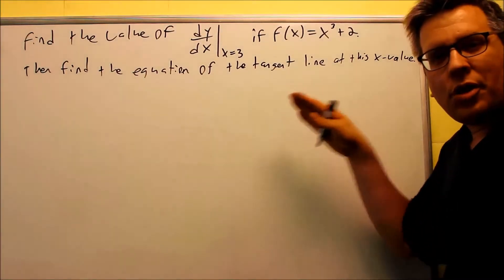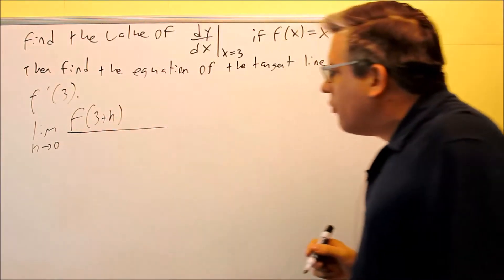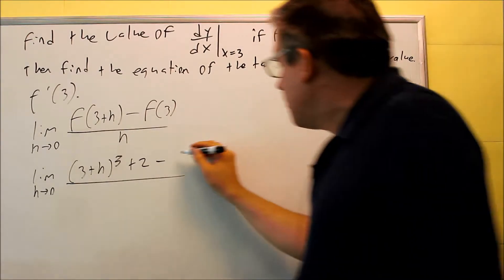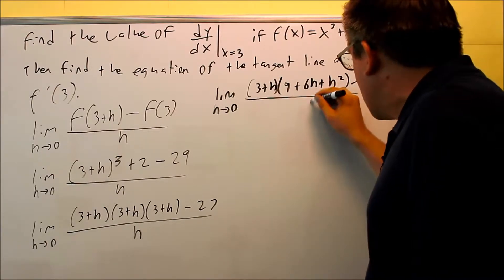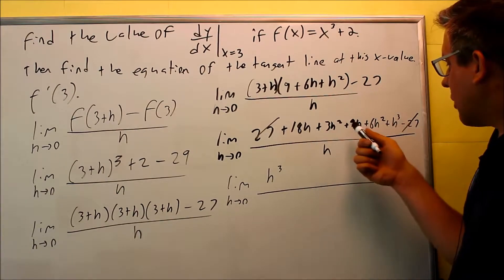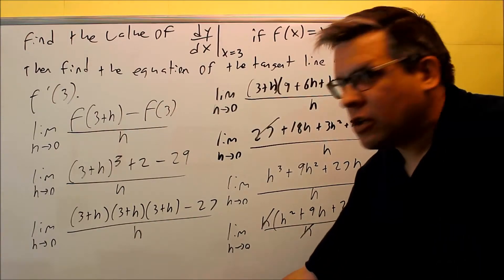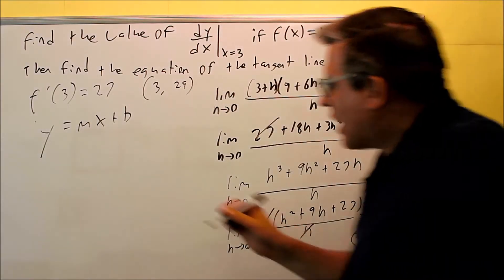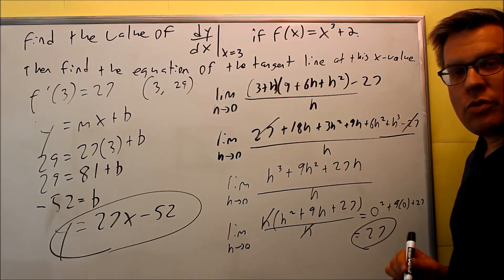Finding a Tangent Line Using the Limit Process for a Cubic Function